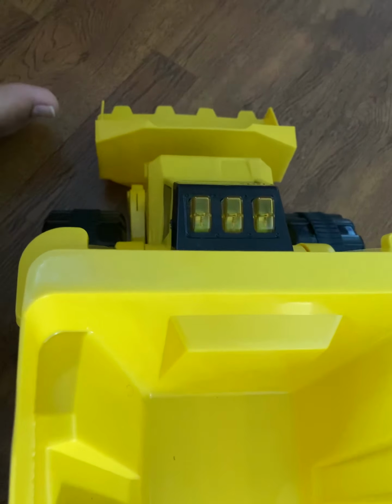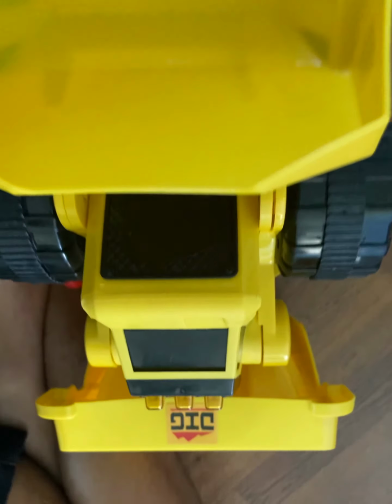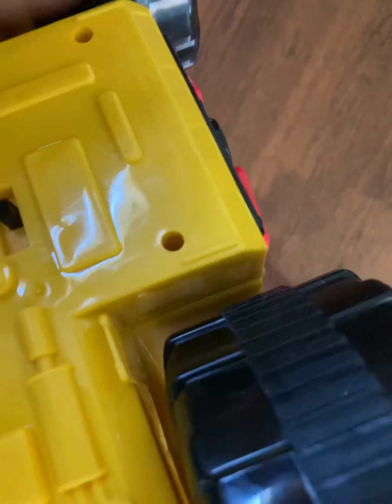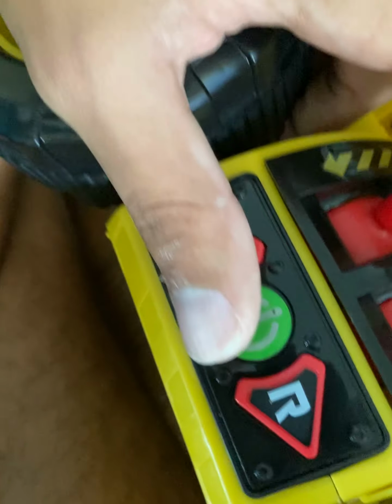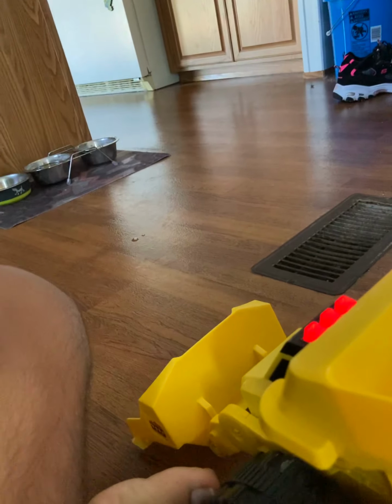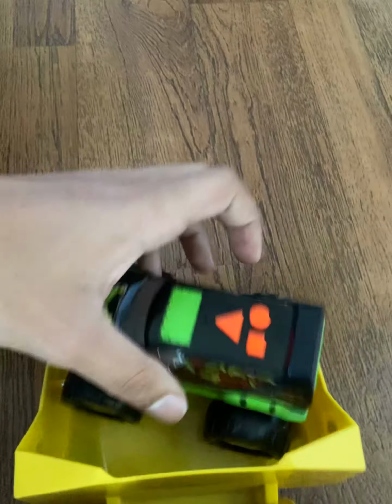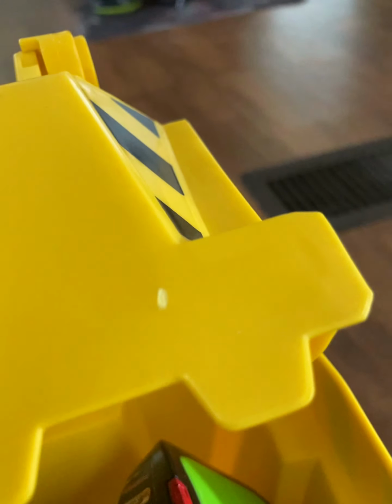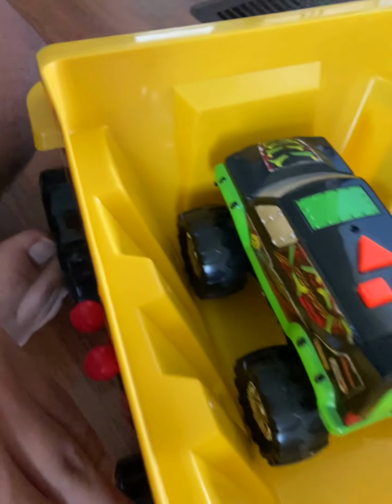2022 Max Action two in one Dump Truck (Common)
I’m aware I forgot to raise/lower the dump bed but this review is long enough already. Maybe I’ll make a separate video showing just that. Sorry it’s so long but there’s a lot to show on this thing.￼